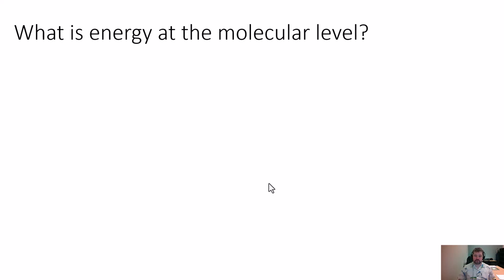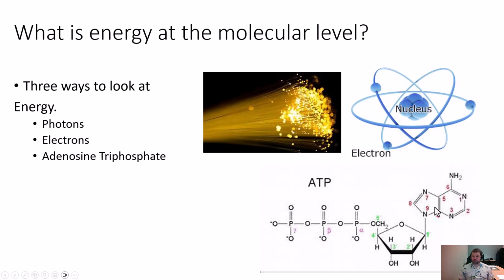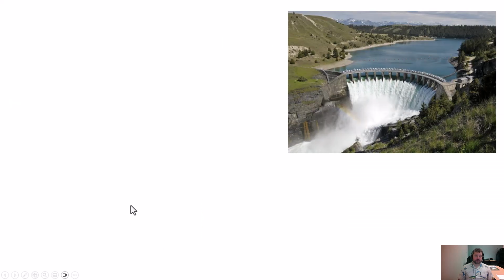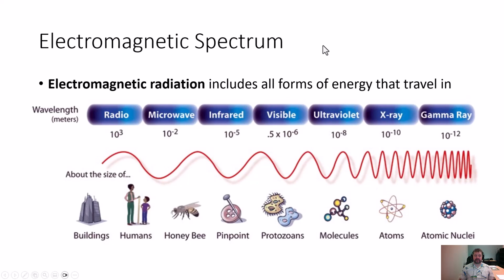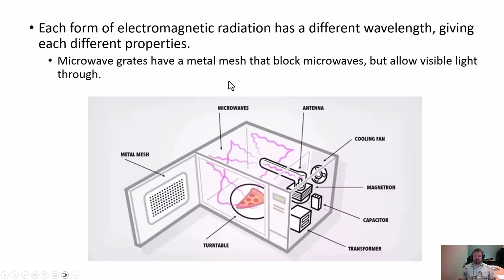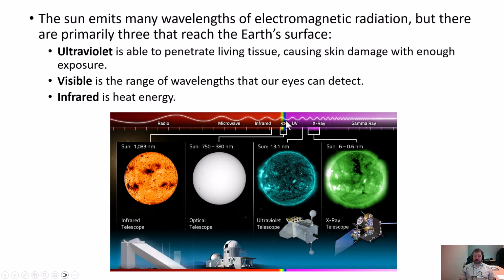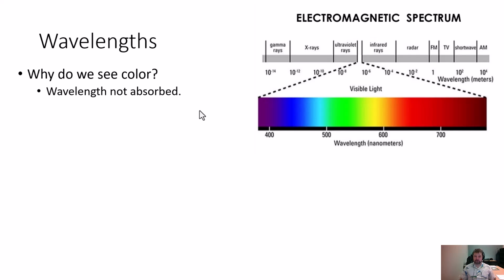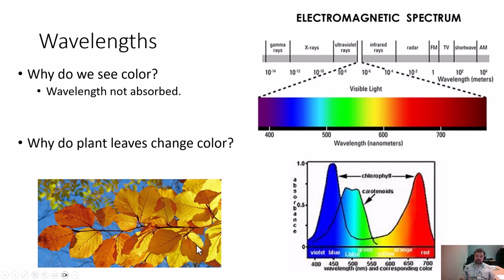ENVS 101 What is Energy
This video introduces the three ways to look at energy; photons, electrons, and ATP. Also covers wavelengths and touches on why we see color.